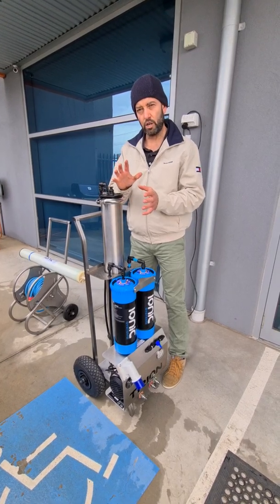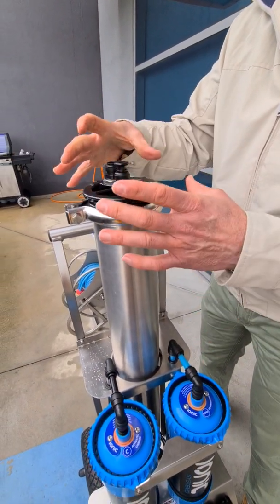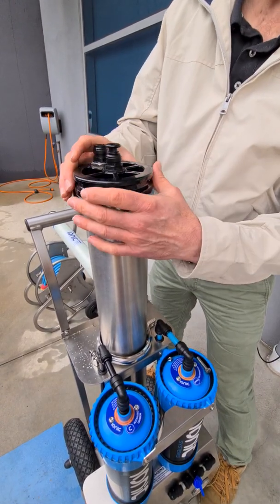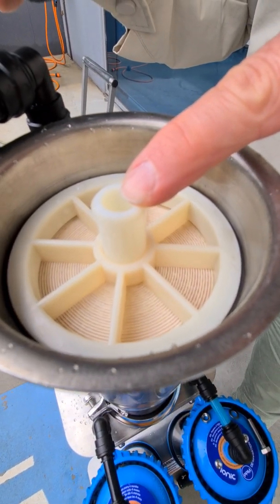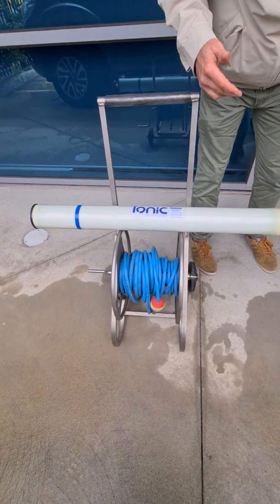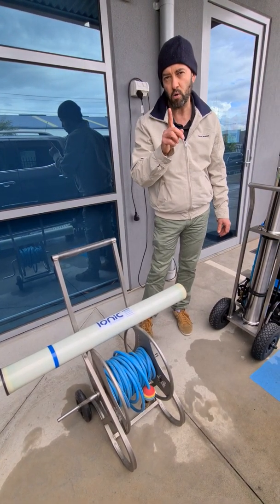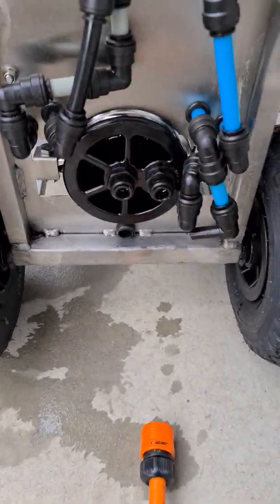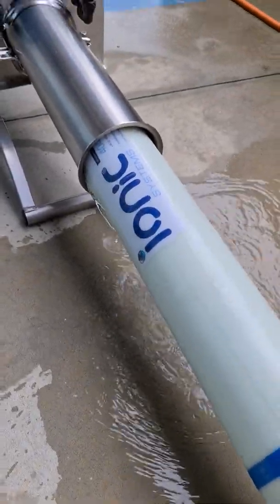Replacing a RO 4040 Membrane in a Trion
Tips and Tricks replacing a 4040 RO membrane on an Ionic Systems Trion.

For more information on the products used